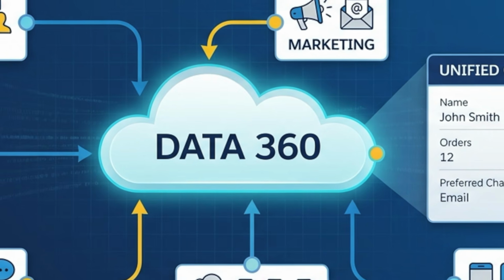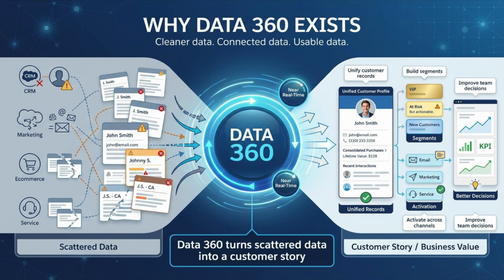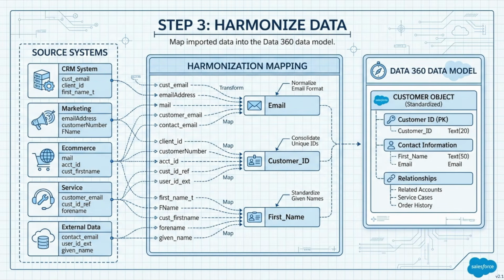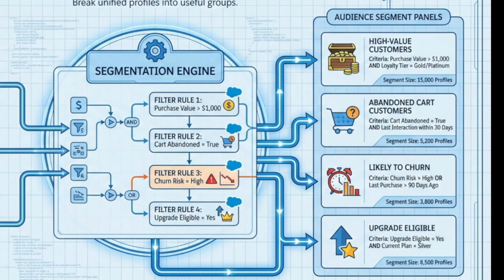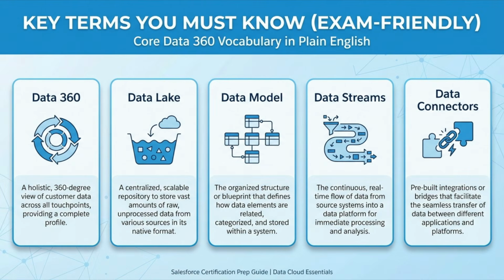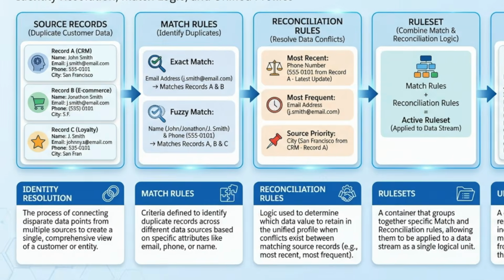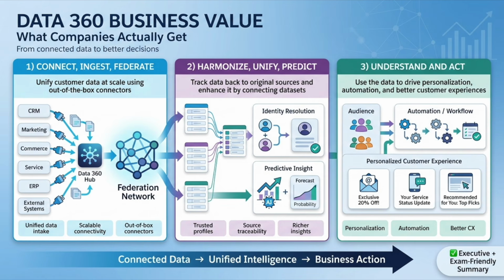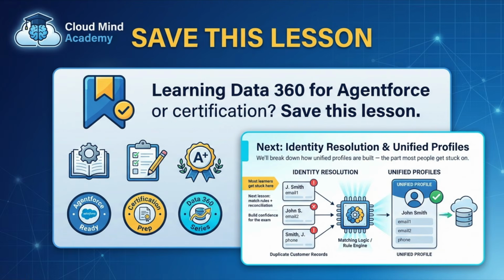Salesforce Data 360 Explained Simply (What It Is, How It Works, and Why It Matters)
In this video, we break down Salesforce Data 360 (Data Cloud) in plain English so you can actually understand the full story without the jargon overload.

Achieve Your Next Career Goal with FREE Salesforce & AI Training Courses (USE CODE:  CMA2026YT)

If you're studying for a Salesforce certification, learning Agentforce, or trying to understand how customer data works across Sales, Service, and Marketing, this lesson walks you through the exact flow you need to know:

Ingest → Harmonize → Unify → Segment → Activate

You’ll learn:

What Data 360 is and why it exists
How the core lifecycle works step by step
The difference between Harmonization and Unification

Key exam-friendly terms like
Data Lake
Data Model
Data Streams
Data Connectors
Identity Resolution
Match Rules
Reconciliation Rules
Rulesets
Unified Profile

Why companies invest in Data 360 for:
better personalization
stronger automation
better customer experiences

Real use cases across Sales, Service, and Marketing

This video is great for:
Salesforce beginners
Agentforce learners
Salesforce Admins / Consultants
Certification prep

Anyone who wants a clean mental model for Data 360

⏱️ Timestamps (8:23)

0:00 Intro — What you’ll learn in this video
0:24 Why Data 360 exists (the “so what?”)
0:52 What Data 360 is (plain-English definition)
1:25 The core flow you need to memorize
1:54 Step 1: Connect & Ingest Data
2:25 Step 2: Transform & Model Data
2:55 Step 3: Harmonize Data
3:28 Step 4: Unify Data (Identity Resolution)
4:10 Match Rules, Reconciliation Rules, and Rulesets
4:46 Step 5: Segment & Analyze
5:20 Step 6: Activate
5:58 Data 360 access (Salesforce core platform vs off-core data lake)
6:34 Key terms you must know (exam-friendly vocabulary)
7:18 Data 360 business value + real use cases (Sales, Service, Marketing)
7:56 Final wrap — the Data 360 story in one line
8:10 CTA + what to watch next

✅ Final Takeaway

If you remember nothing else, remember this:

Data 360 takes scattered customer data from everywhere and turns it into one unified profile the business can actually use.

That’s the Data 360 story.

📌 Save this video for review and come back to it while studying.

Achieve Your Next Career Goal with CloudMind Academy

Stop studying alone! As a creator, I’m committed to helping you master complex tech concepts and pass your certifications. You can access our full library of FREE full courses, proven Career Development resources, and in-depth Salesforce Study Guides on our official site.

to unlock your success today.